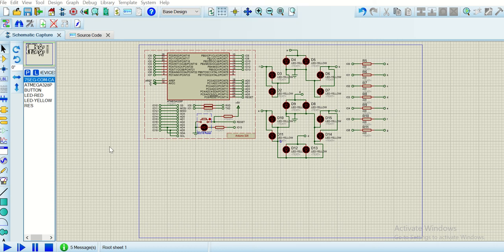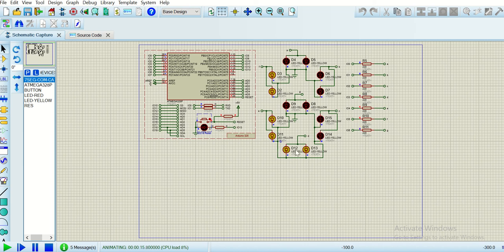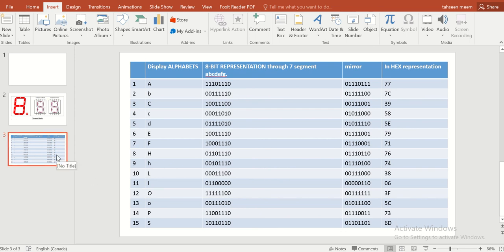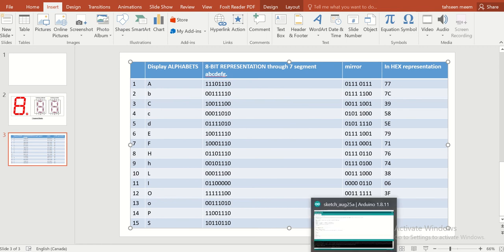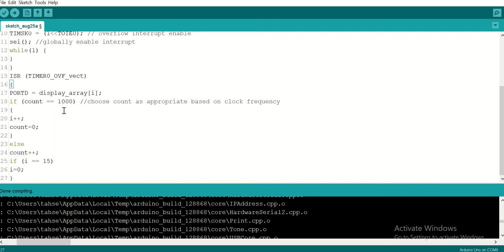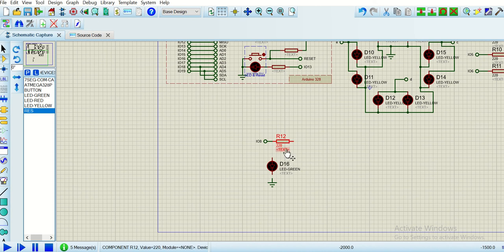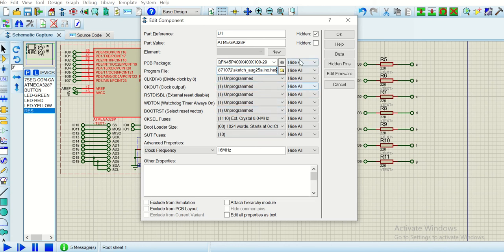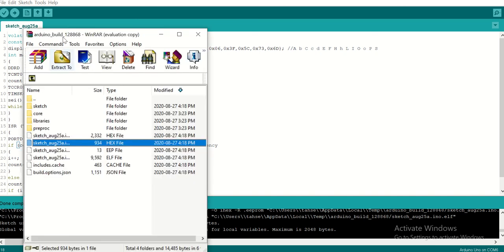a software simulation to design a 7 segment display system using LED lights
this is one of the basic simulation based systems for project designers who are interested to know about Arduino micro-controller based control systems along with learning to know how user-friendly it is before making any hardware projects. You can set your own conditions in the visual designer by means of flowchart and redesign your system easily . In this simulation,  a 7 segment display is used to display 15 alphabets sequencially . Timer functions are also included along count sequence. Software simulations can be helpful to build basic knowledge about different systems and utilizing the gained knowledge for future projects. you can use your own customized conditions as decision criteria for playing with your own project too-which is fun at times !   specially in pandemic situation, as going out for buying hardware components may mean violating safety measurements in some of countries - so students can utilize their time by learning simulations and yet complete their projects using proteus software and their flowchart ideas.